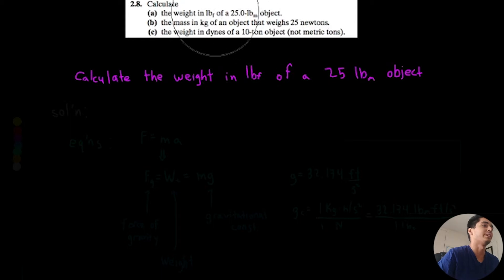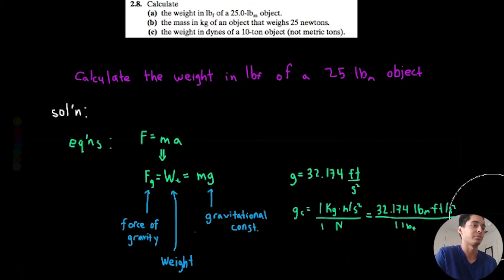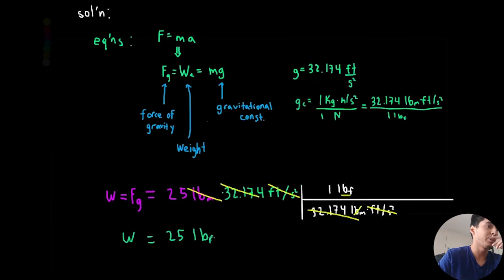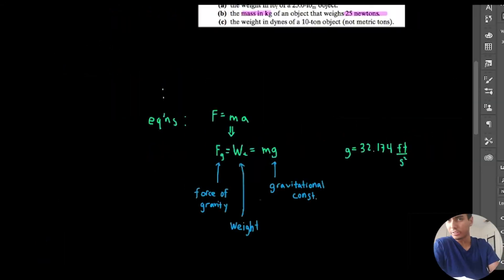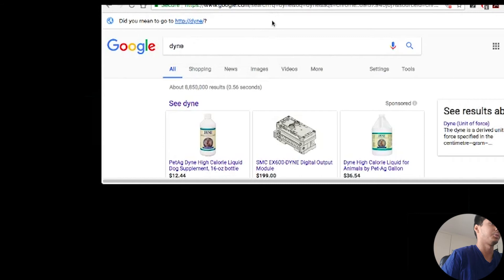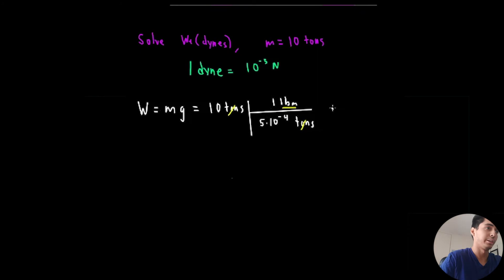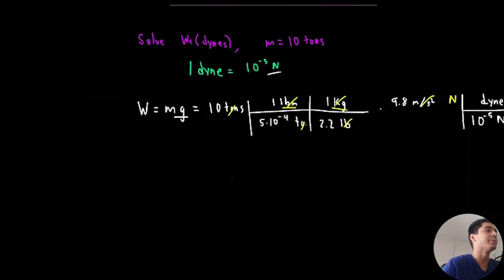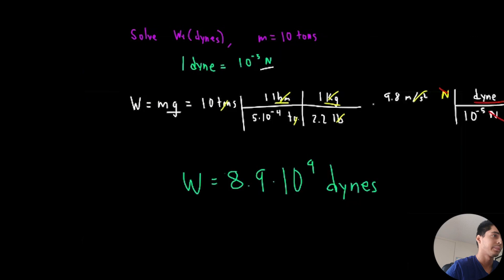Calculate a) the weight in lb-f of a 25.0-lb-m object. [Chemical Process: Problem 2.8]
Calculate
a) the weight in lb-f of a 25.0-lb-m object.
b) the mass in kg of an object that weighs 25 newtons.
c) the weight in dynes of a 10-ton object (not metric tons).

We tackle problem 2.8 from Richard M. Felder's Chemical Process Analysis 3rd edition. In this video, we cover some more unit conversions as well as some review from physics, including Newton's Second Law.